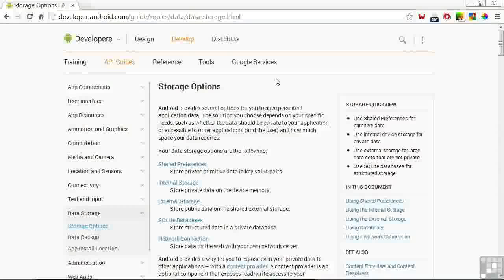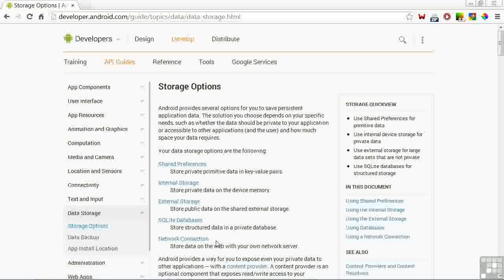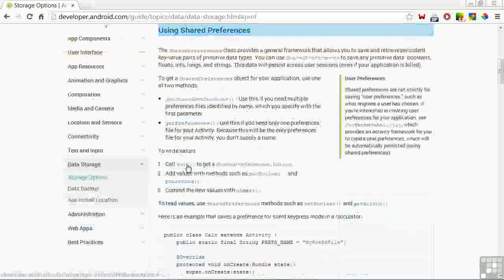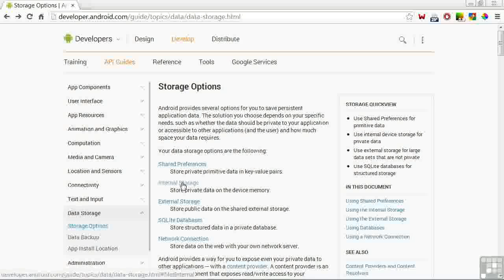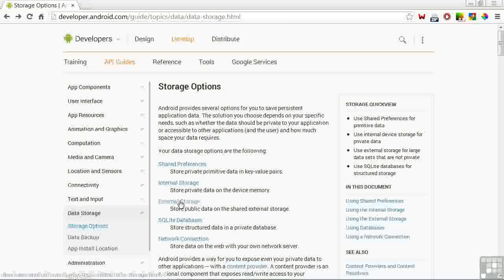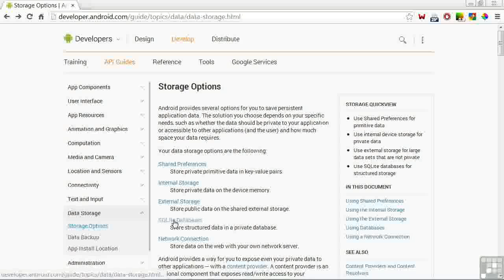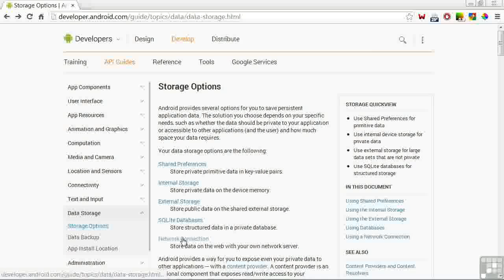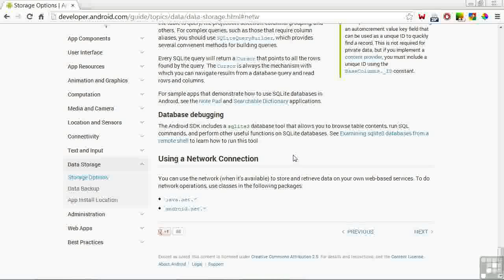Learn about Android Data Storage And Database part 01